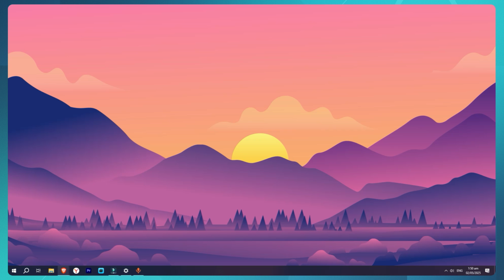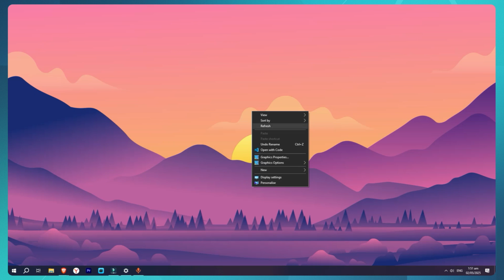How to Check My Windows 10 Password – Easy and Fast Way to Find It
Thank you! How to Check My Windows 10 Password – Easy and Fast Way to Find It

In this video, you'll learn how to check your Windows 10 password quickly and easily. If you’ve forgotten your login password or need to retrieve it for any reason, this step-by-step guide will walk you through the exact methods to find or reset your Windows 10 password without stress.

Knowing how to check your Windows 10 password can save you from being locked out of your system or dealing with frustrating password resets. We’ll cover different methods including using the Control Panel, Windows Credential Manager, and Microsoft account recovery options. Whether you're using a local account or a Microsoft account, we’ve got you covered with simple instructions anyone can follow.

By the end of this video, you’ll know exactly how to view or recover your Windows 10 password and prevent login issues in the future. These are safe and legit methods that work without requiring technical skills.